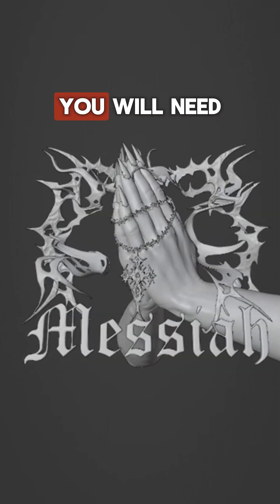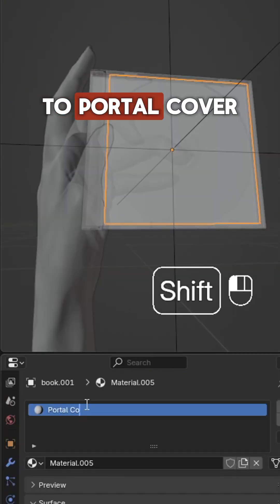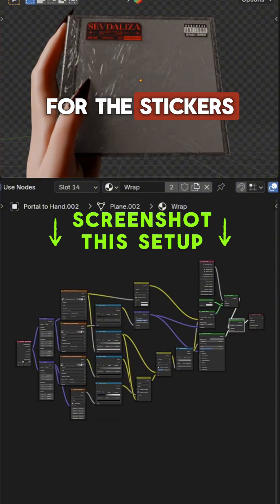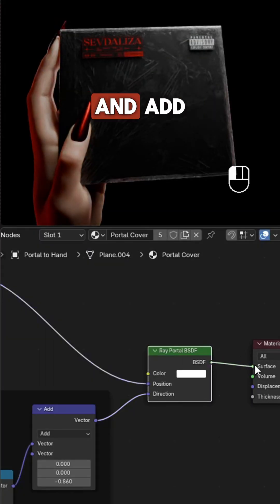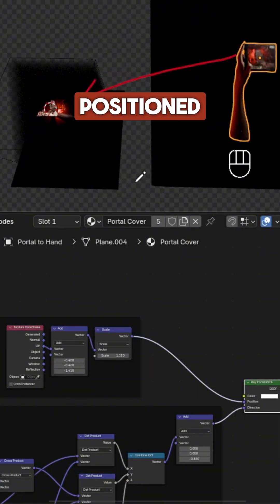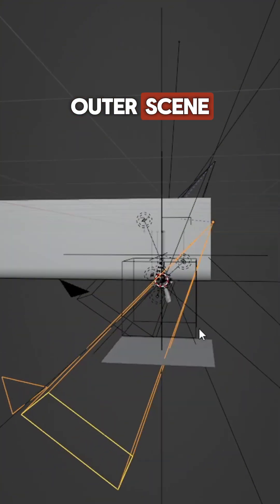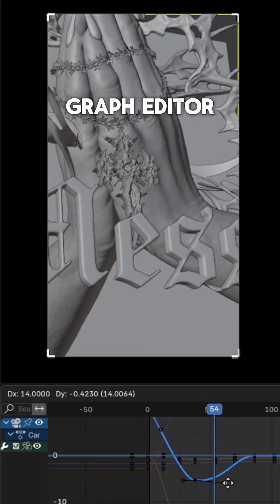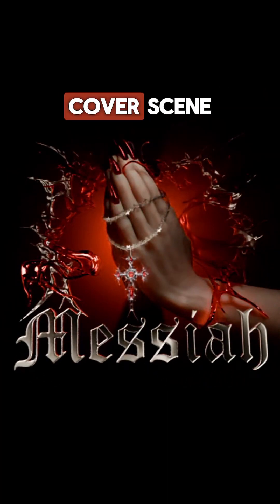How To Create CD Portal Transition in Blender Tutorial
🎥 This tutorial demonstrates how to create a seamless scene-in-scene transition using the Ray Portal BSDF shader in Blender.

🎬 The process involves splitting the video into two parts: the first shows the camera movement outside the CD, while the second captures the camera movement inside the CD cover.

📍 To achieve a smooth transition, I use rendered frames from before and after the camera enters the inner scene as background guides to position the inner camera.

💿 Once rendered, I split the outer video at the specific keyframes, position the inner video accordingly, and apply a simple mix/blend transition for a seamless effect.

👋 The hand models used in the scene are available on CGTrader, and the CD is from BlenderKit.

☀️ To achieve the ray effect, check out the CT Glare addon by @chrometype .